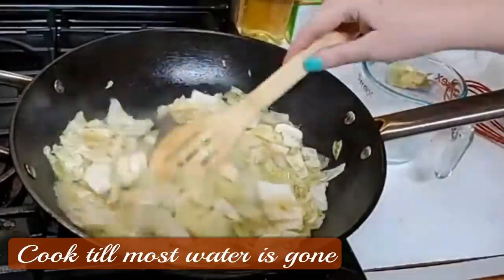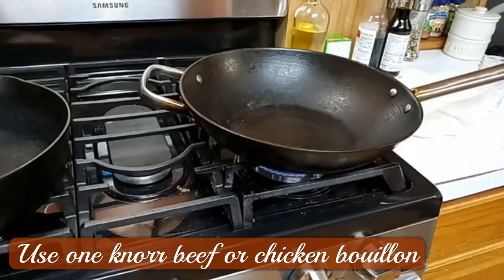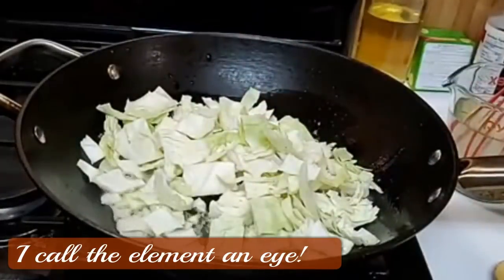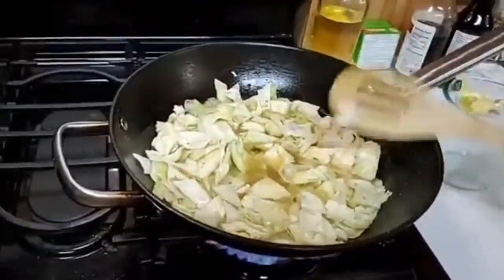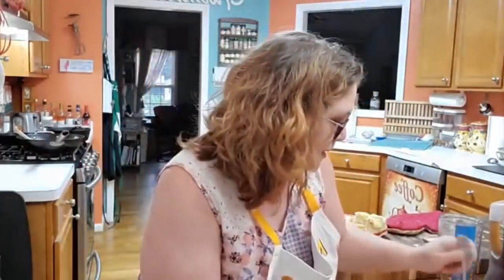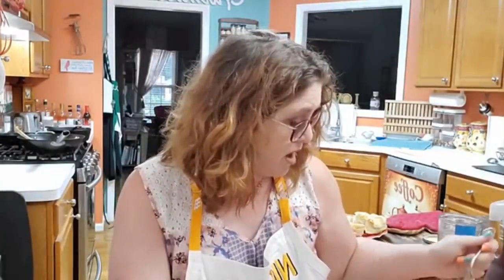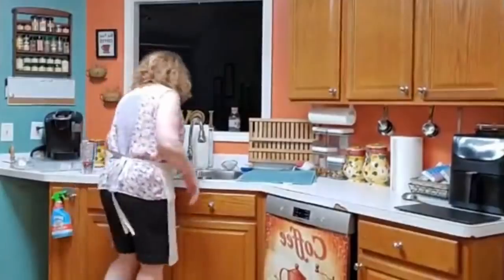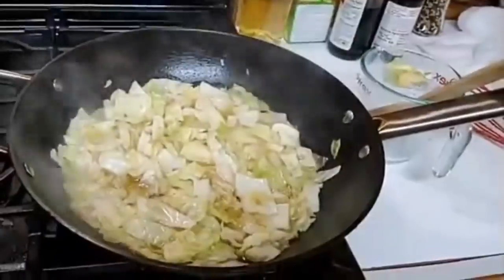Skillet Green Cabbage - Old Fashioned Southern Cooking